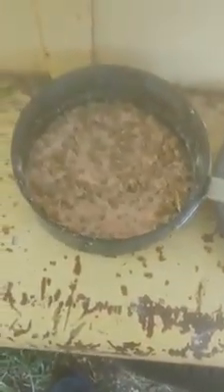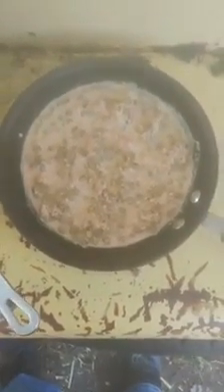Catahoula Bulldog pups at 25 days eating their first meal.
Twin Pond's Painted Lady and Grizz pups born 4/24/17.